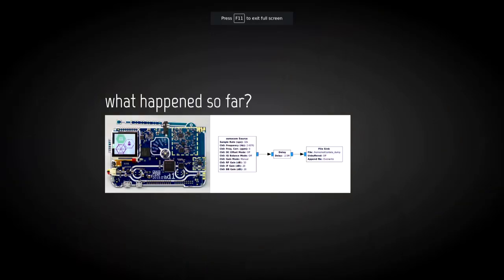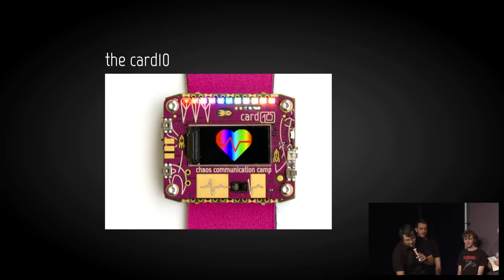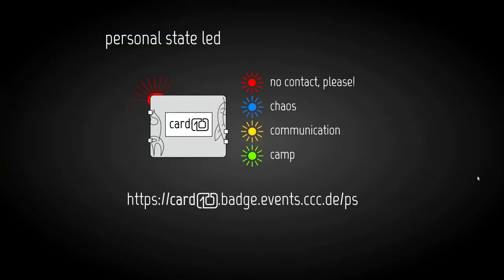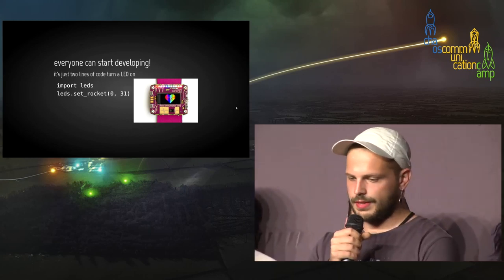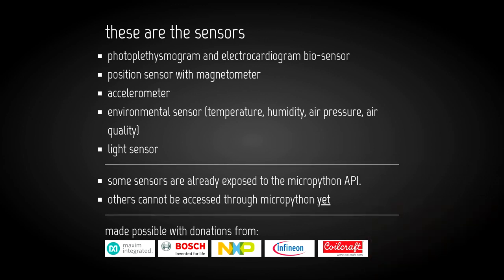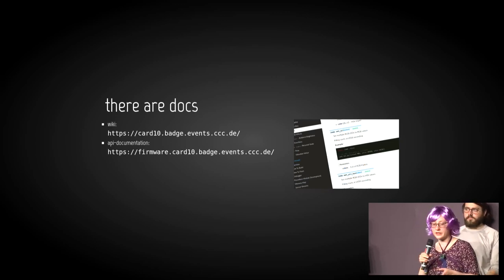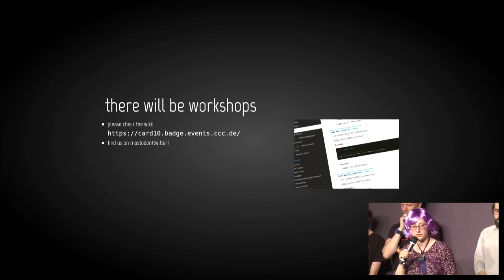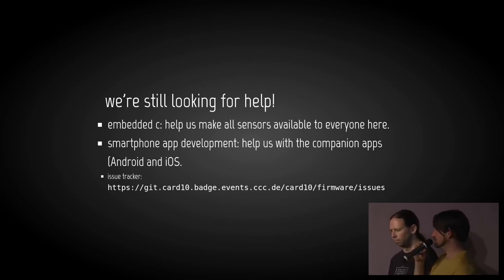card10 Badge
Introducing you to card10, the 2019 camp badge, bio monitor, wrist worn POV device, and everything else your imagination comes up with.

This year's 0b10nd edition of the camp badge is card10. It comes packed with biosensors and can talk to many devices with BLE (Bluetooth Low Energy). As always with camp badges, it comes with some space to extend it with further electronics and this time a programming interface that is even easier to use, so you can individualize your card10 and pick up some new skills on the way.
In this talk, we will tell you more about the technical details of card10, the considerations behind making the new badge, and what card10 taught us on the way to camp.
You, too, can join us in integrating the badge into 2019 camp life, by creating your own interh4cktions. We will show you how, with some examples of interh4cktions we already know about for inspiration.
Before you leave to forge your own path through camp2019 with card10 by your side, we will share some highlights from the camp events around card10, how you can keep your finger on the pulse of card10 news, release your card10 interh4cktions to camp, and add your own self organised card10 sessions.
other card10 devices, probably also your

schneider